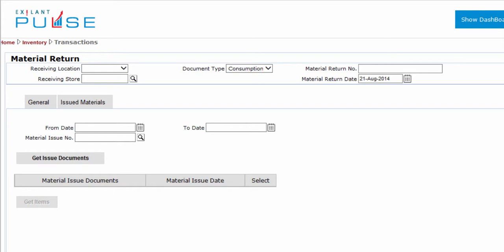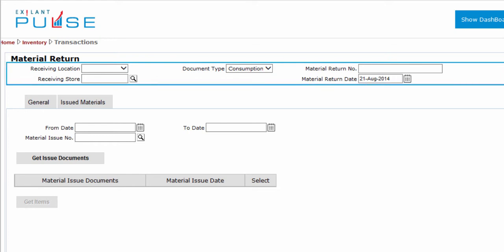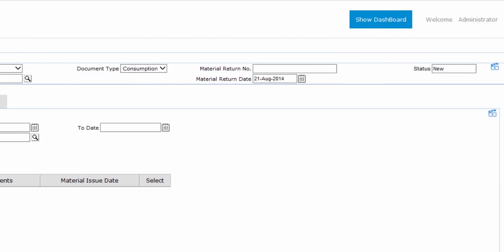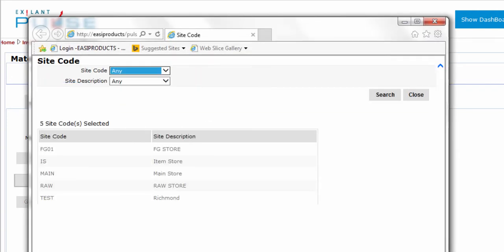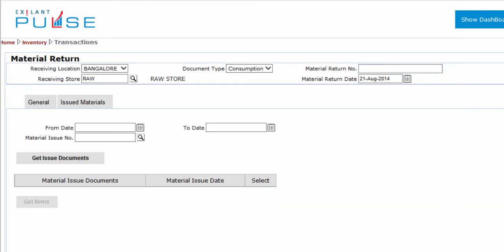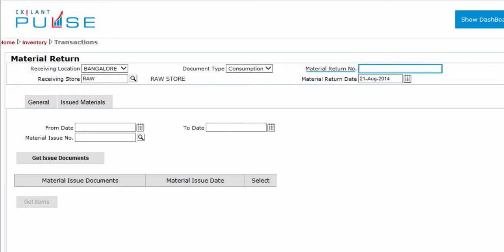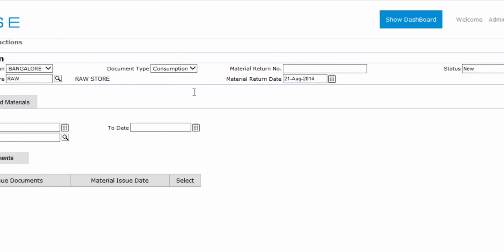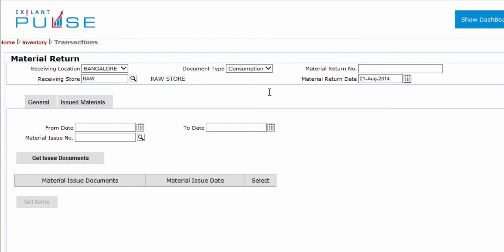Inventory-Material Return-Header Section-English